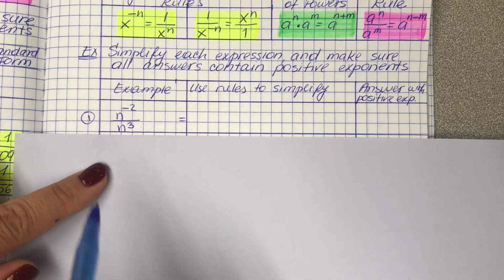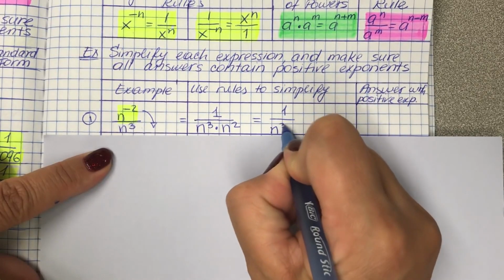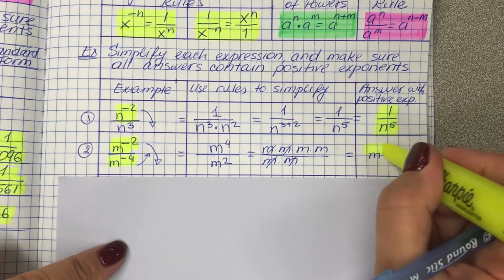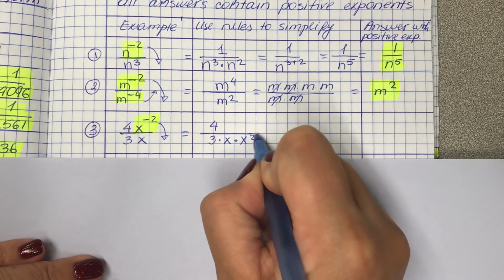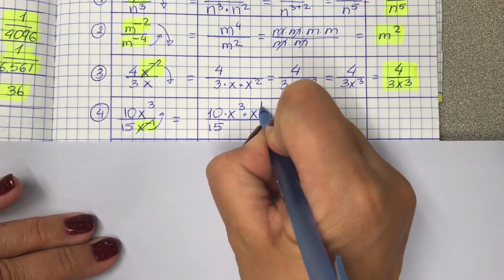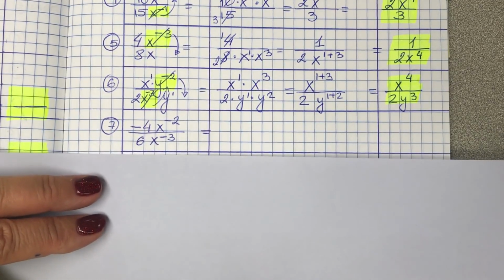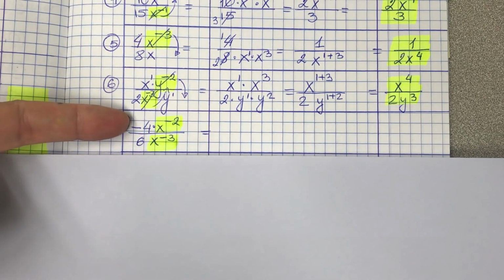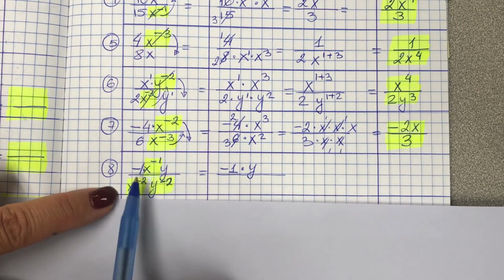Negative Exponents and Simplifying Fractions